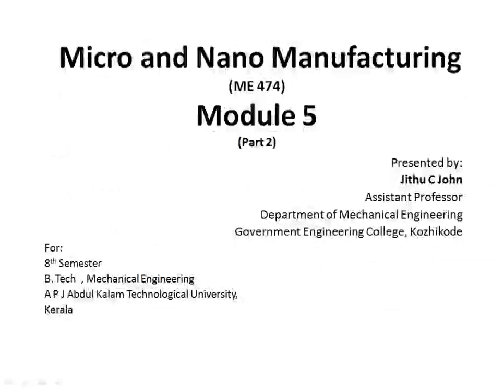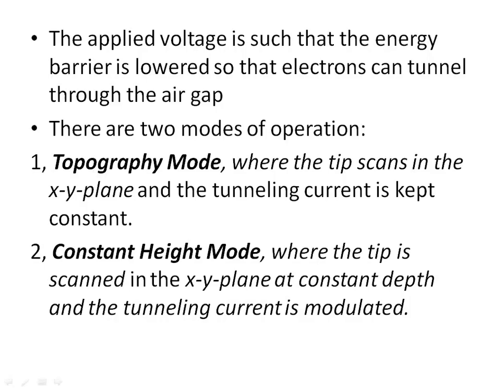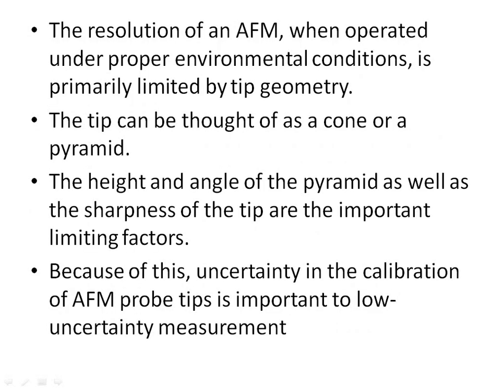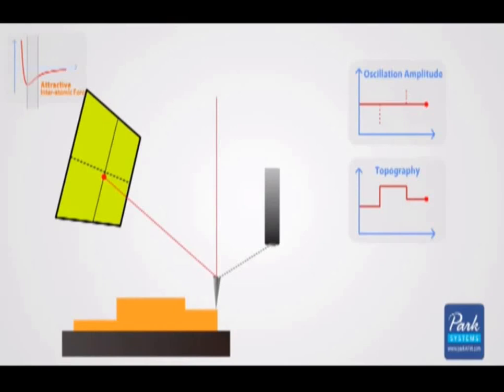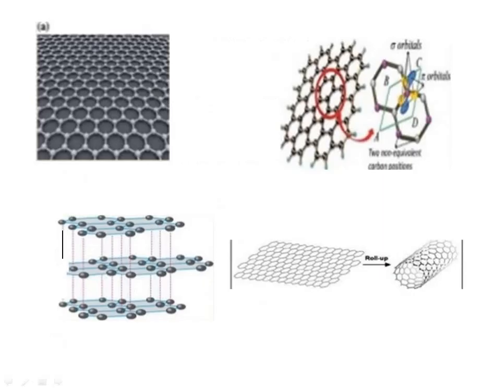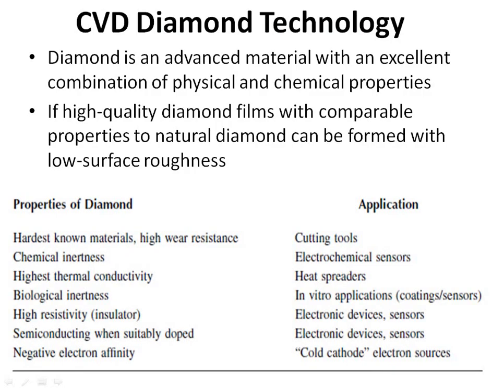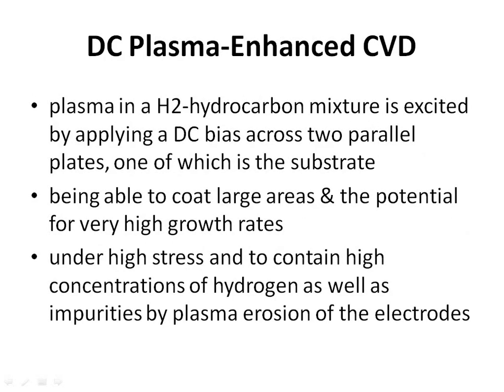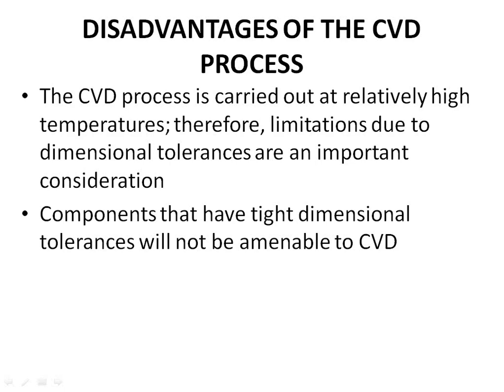Micro and Nano Manufacturing, Module 5, Part 02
Micro and Nano Manufacturing (ME 474), Module 5, Part 01
University: A P J Abdul Kalam Technological University, Kerala
Course: B.Tech Mechanical Engineering
Semester: 8th Semester
Subject: Micro and Nano Manufacturing (ME 474)
Module: One
References:
1. (Micro and nano manufacturing series) Jain, Vijay Kumar - Nanofinishing science and technology basic and advanced finishing and polishing processes-CRC Press is an imprint of Taylor & Francis Group
2. Micro Metal Forming Frank Vollertsen (auth.), Frank Vollertsen (eds.) - Micro Metal Forming (2013, Springer-Verlag Berlin Heidelberg)
3. Micro-and-Nano manufacturing by Mark J. Jackson, Purdue University
4. Micro fabrication-and-Nano manufacturing by Mark J. Jackson, CRC press
5. Micromanufacturing-processes by V. K. Jain, CRC press
6. Micro-scaled Products Development via Microforming_ Deformation Behaviours, Processes, Tooling and its Realization ,2014, Springer
7. Micromanufacturing-and-nanotechnology, N. P. Mahalik, Springer
8. AFM Principle- Basic Training by Park Systems